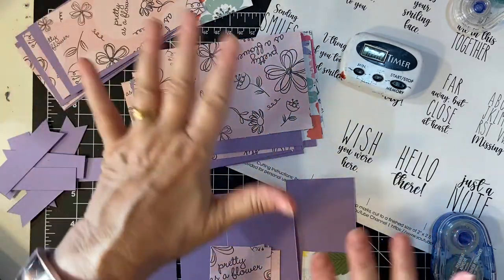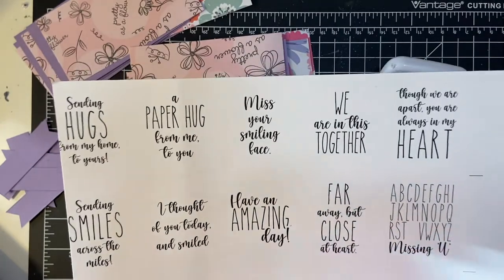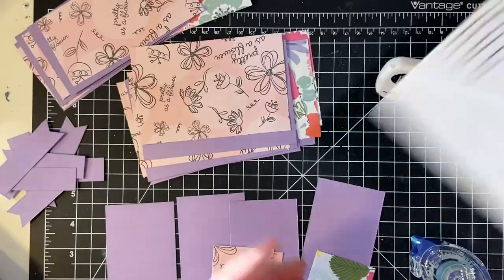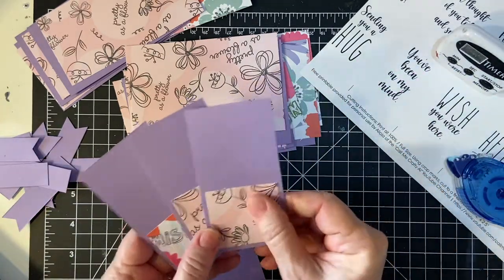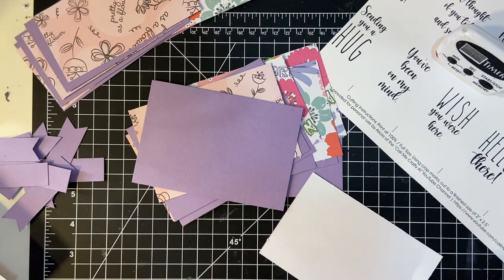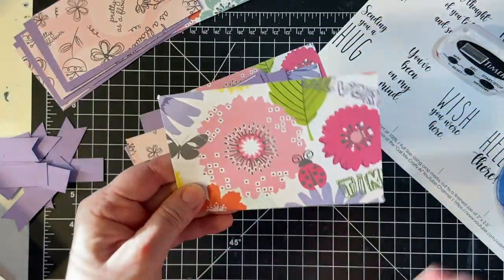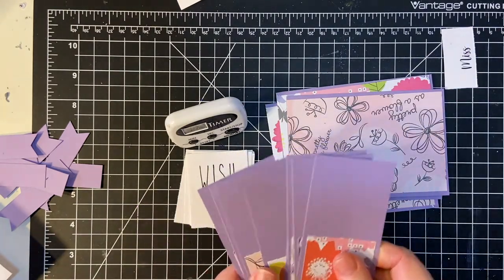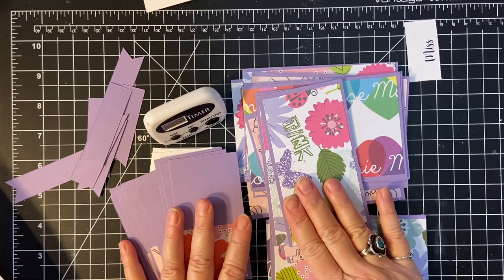So You Only Have 10 Minutes? Using the Jan 2021 Show Us Your Sheetload Pt 2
Today I am going to finish matting and get a couple of the cards put together before time runs out!! Because of the pretty matting detail, these will take a bit longer than previous sheetloads, but they are SO worth it!

 Using Alicia's (Call Me Crafty Al) sentiments are great and a real timesaver!  I loved the ones she chose!!

Let’s connect:

Facebook business page --Lil Crafty Nook